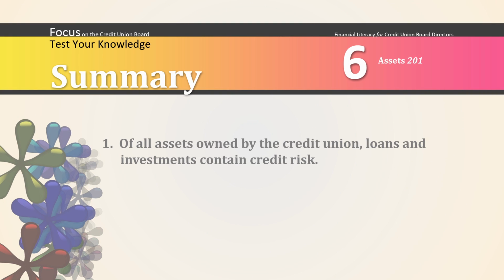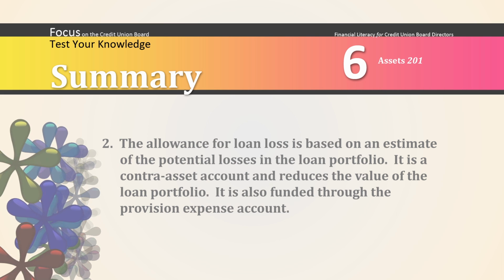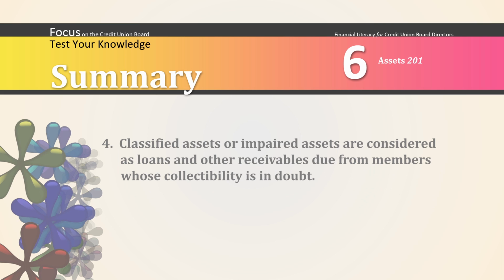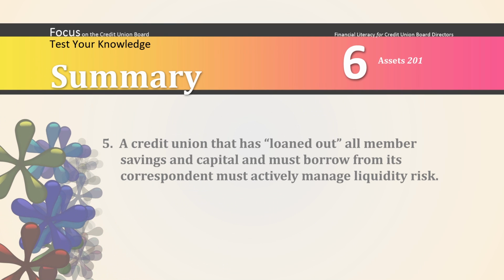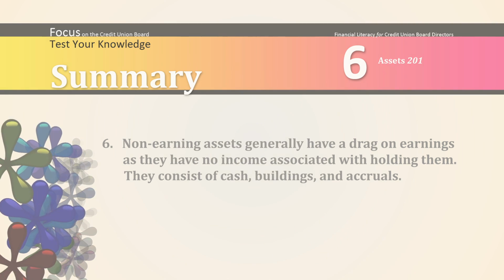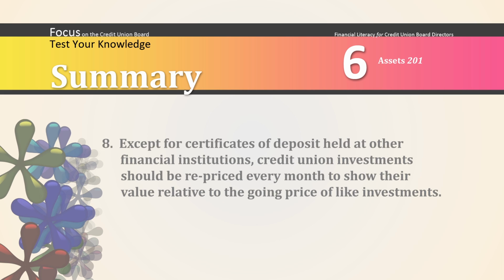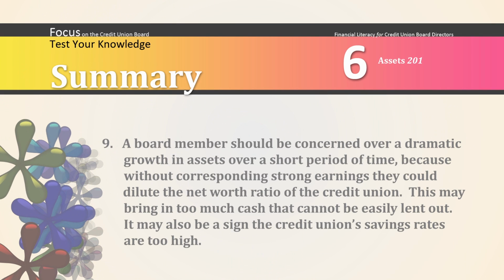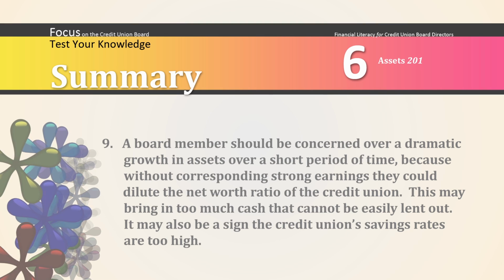6. Assets 201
Once you get past the basics and start to dig into ALM, you need to look at your assets a little more closely. This class will get you started.